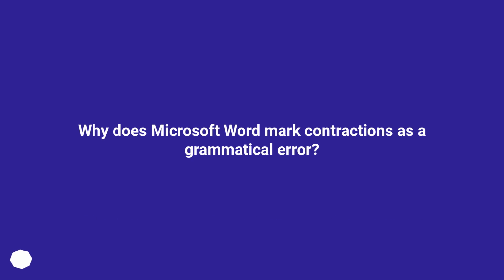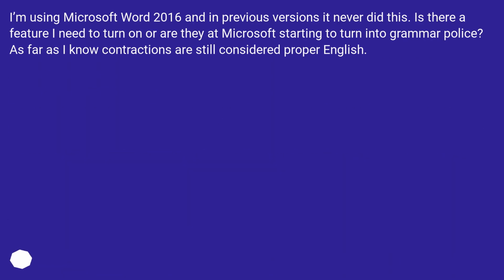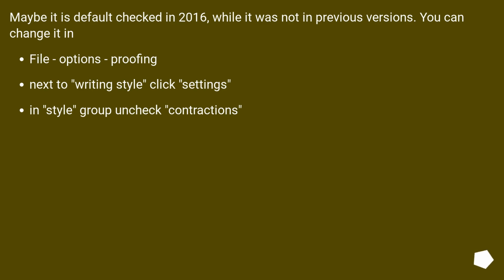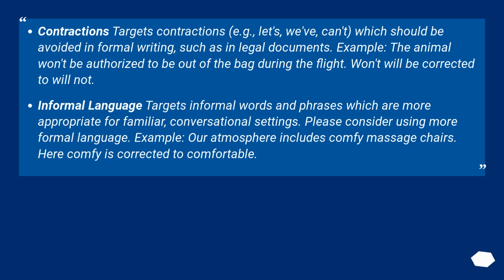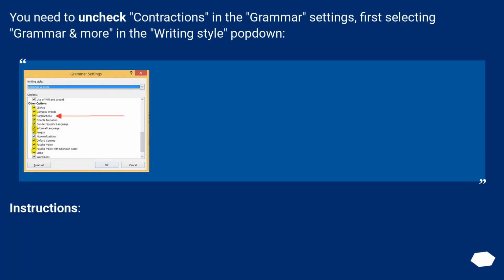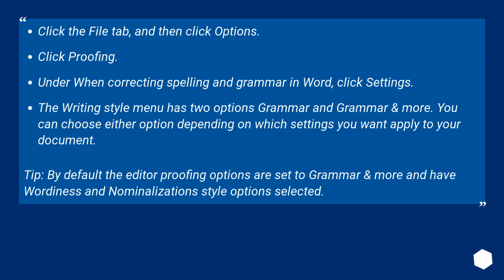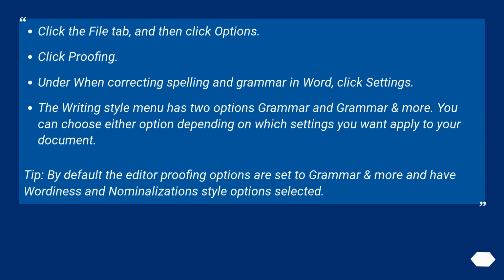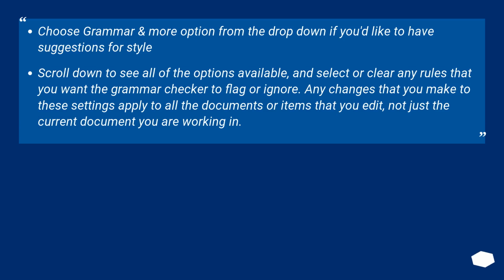Why does Microsoft Word mark contractions as a grammatical error?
Chapters
00:00 Question
00:59 Accepted answer (Score 43)
01:35 Answer 2 (Score 41)
05:02 Thank you